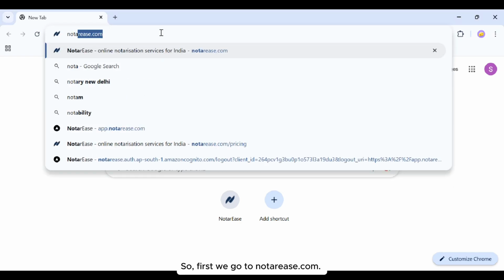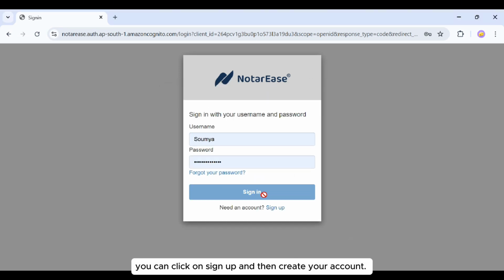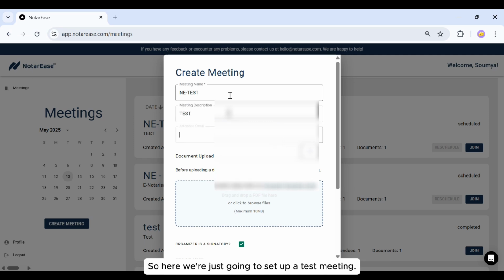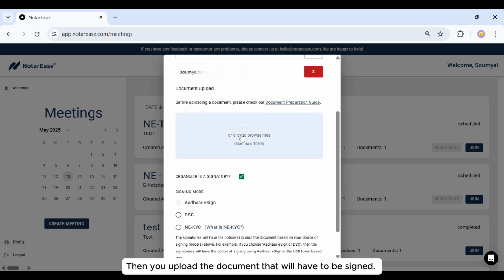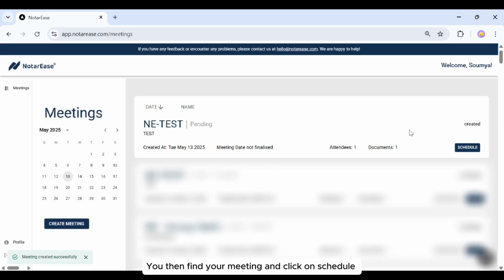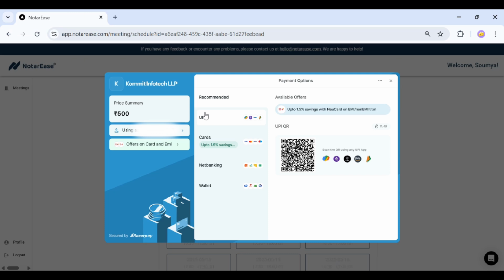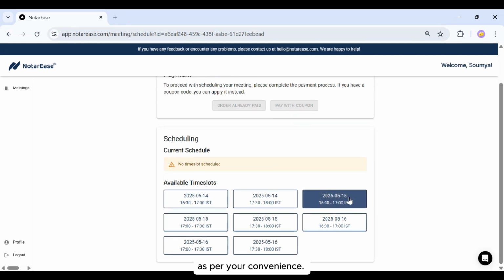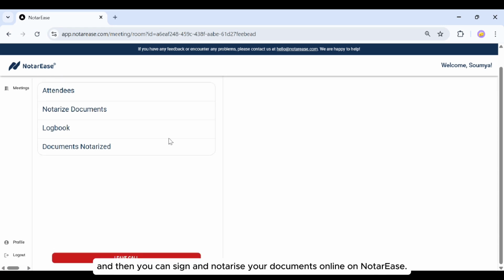How to book an appointment on NotarEase for online notarisation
In this quick and easy tutorial, we walk you through the entire process of booking an online notarisation appointment on NotarEase – India’s first and only court accepted e-notarisation platform. If you're a first-time user this tutorial covers everything you need to know:

✅ How to sign up on NotarEase
✅ How to schedule a meeting and make payment
✅ How to upload your documents for notarisation